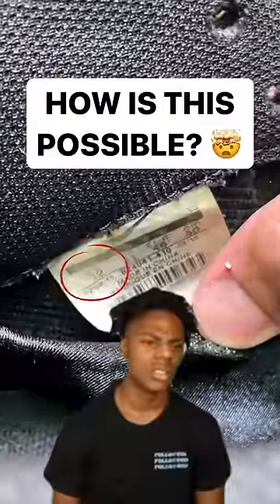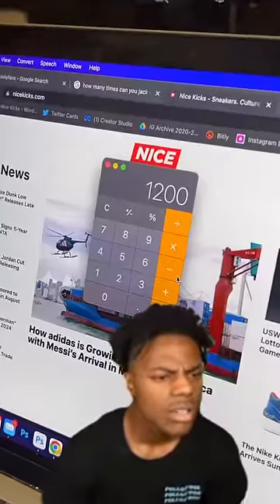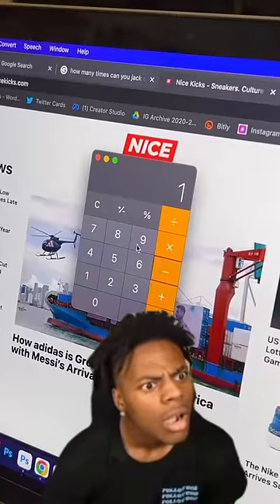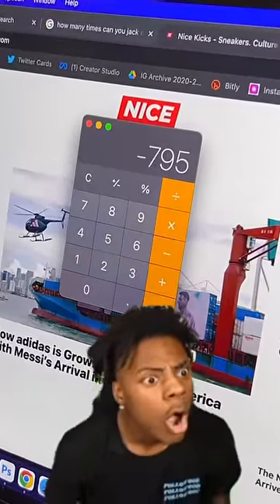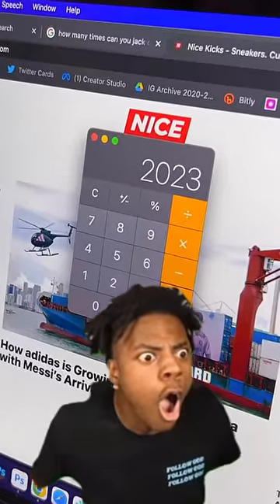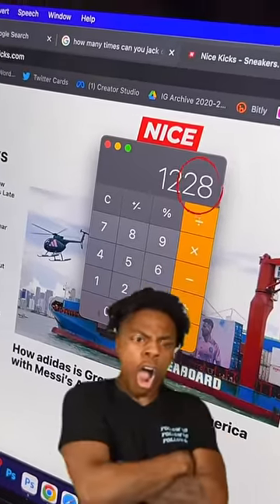IShowSpeed couldn’t believe this!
ishowspeed best fan
ishowspeed-seven reaction
how to draw ishowspeed
ishowspeed livestream today
why we call him speed
why they call him speed
ishowspeed attitude
this is why they call him ishowspeed